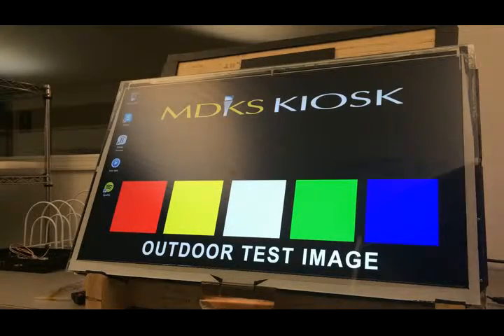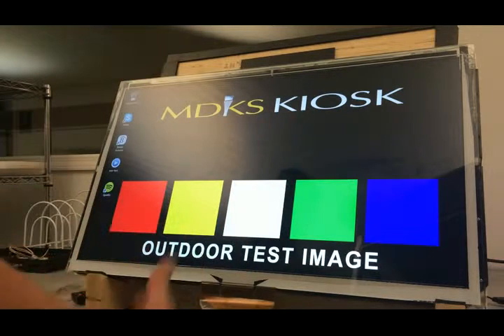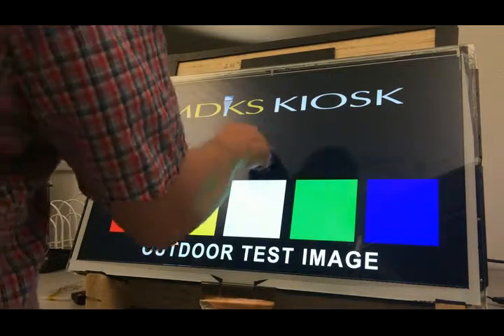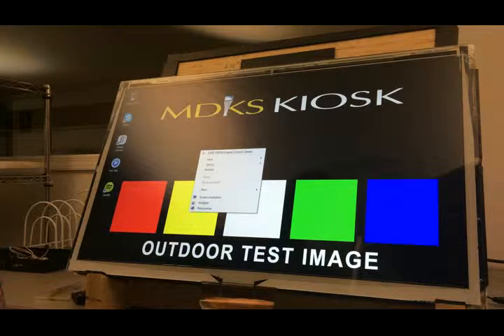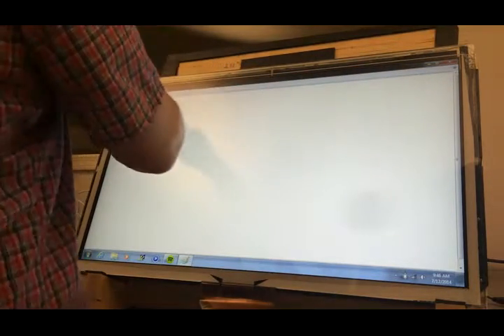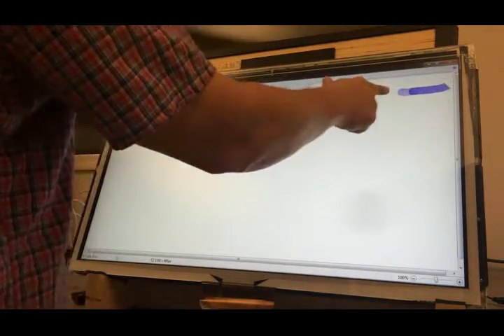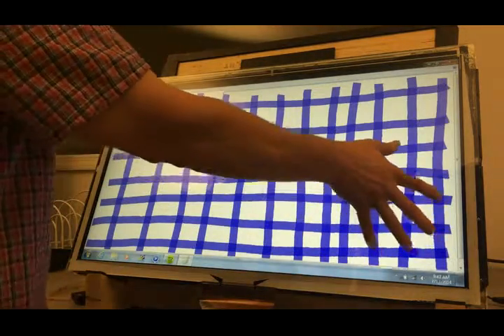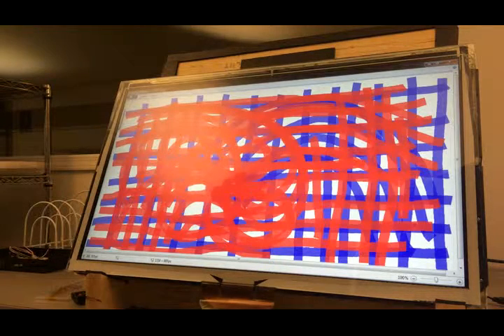PCap touch Sensor on a 3000 Nit Display by MDKS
Our customers are what makes MDKS such a unique company, one that reaches beyond standard practice to provide solutions satisfying a multi-facet of applications and uses.  MDKS engineers its kiosks for Harsh Environments, designing them for esthetically pleasing appearances, and manufactures these kiosk to outperform client expectations for both operation and maintenance.